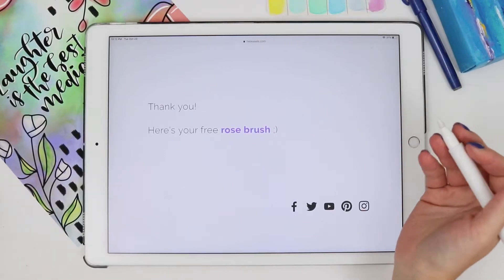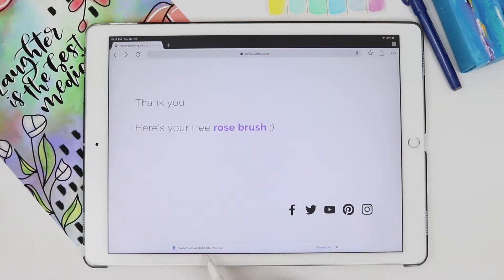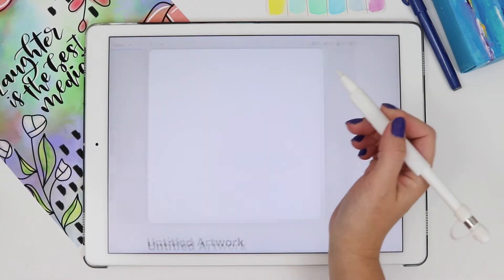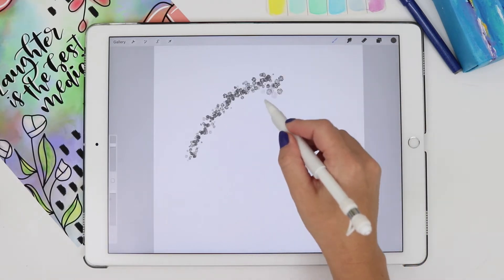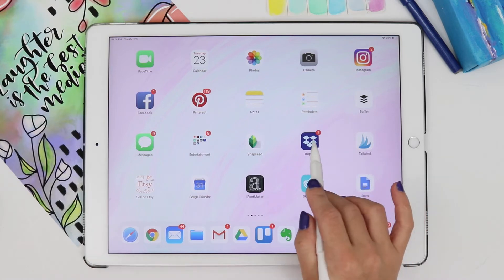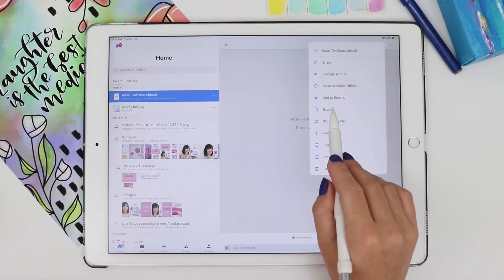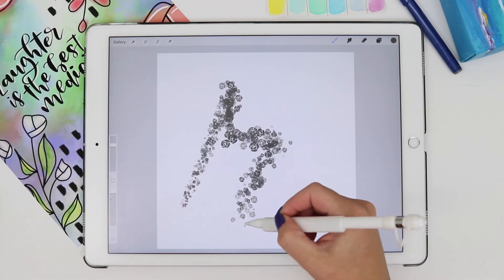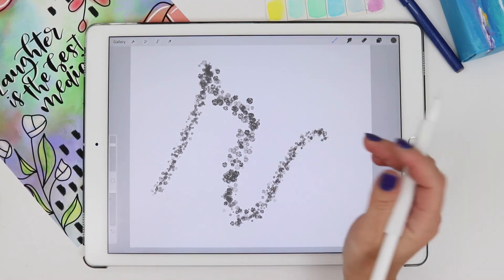How to install Procreate brushes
Go to Freebie section and grab this brush.